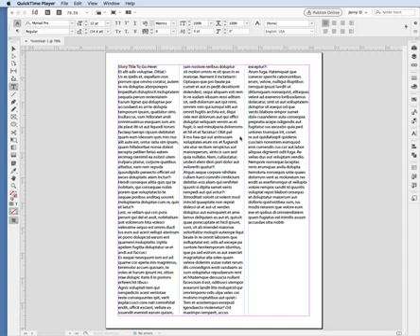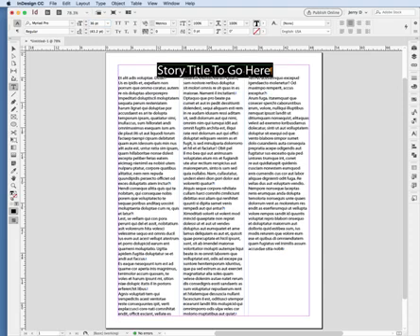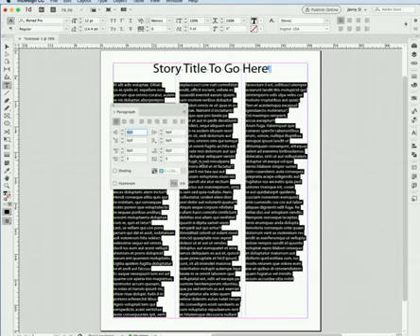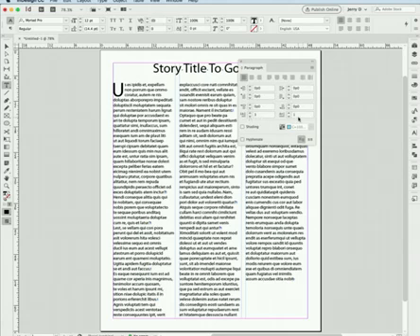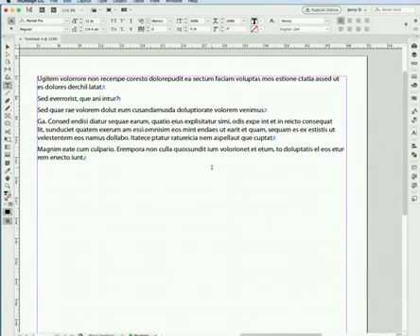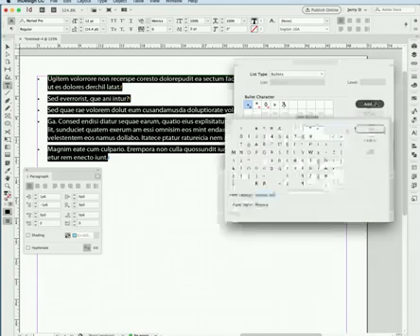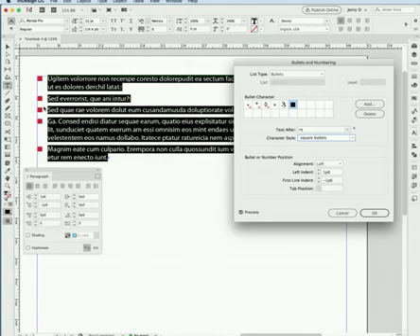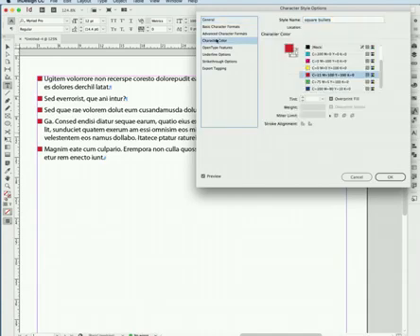Spanning Aligning DropCaps